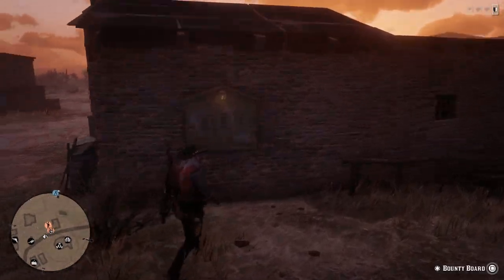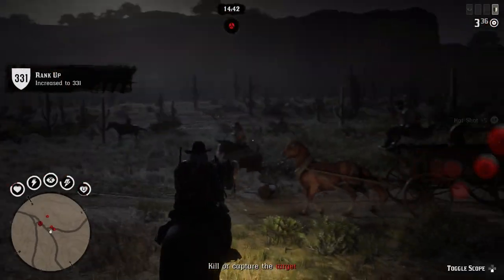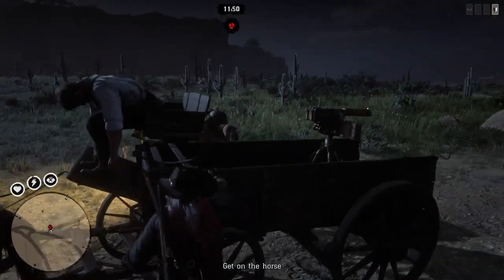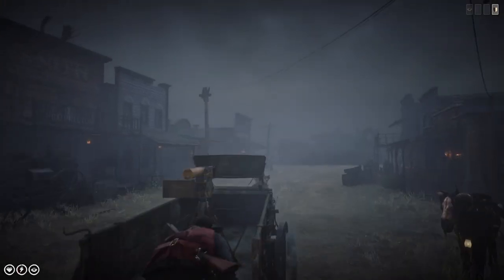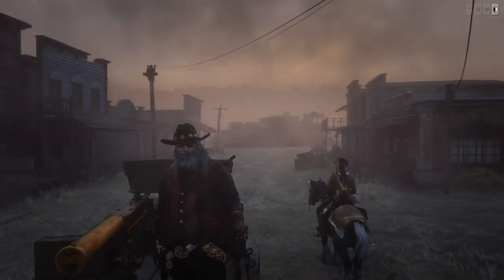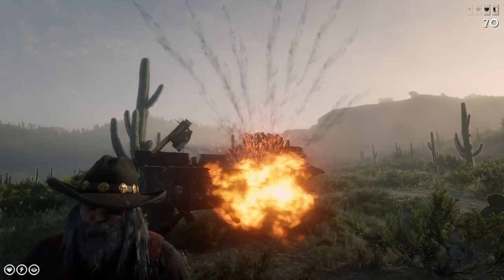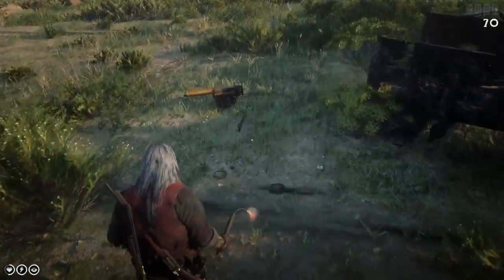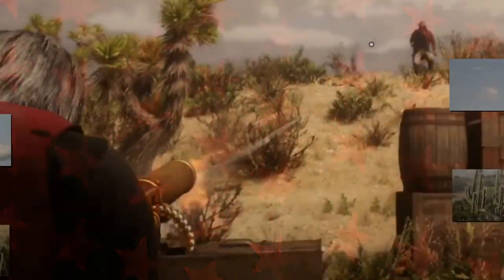RDR2 Online WAR WAGON Location In FREE ROAM!!!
How to find The WAR WAGON location in RDR2 online Free Roam!